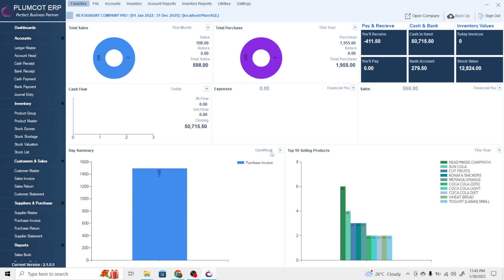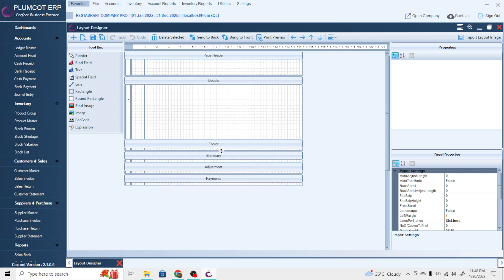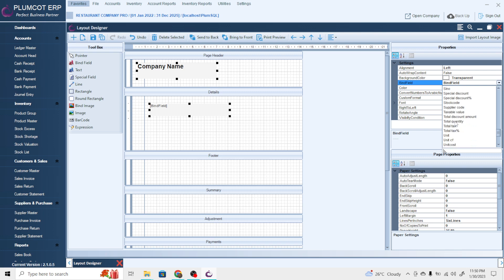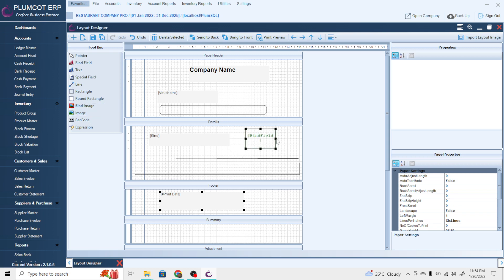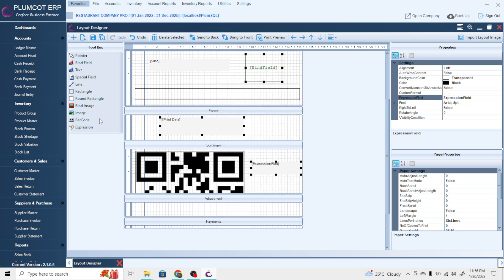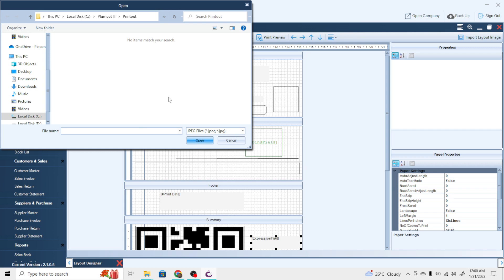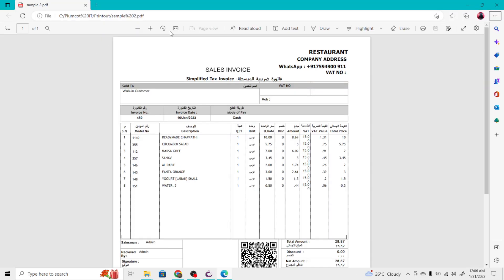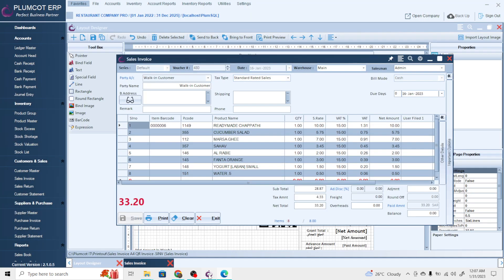HOW TO DESIGN OR CUSTOMIZE LAYOUT DESIGNER ENGLISH